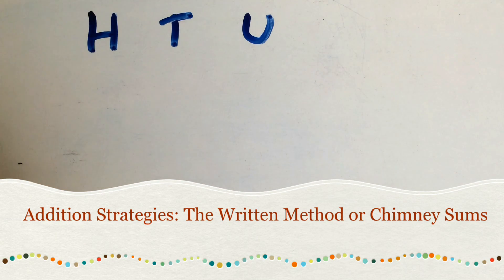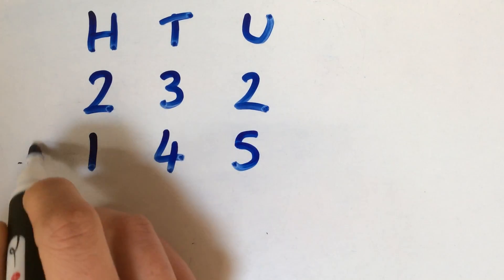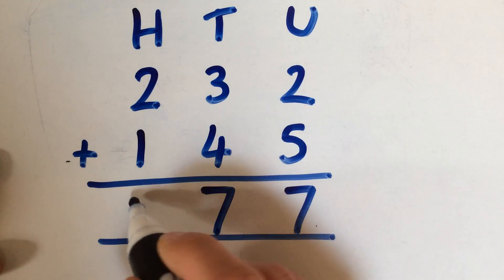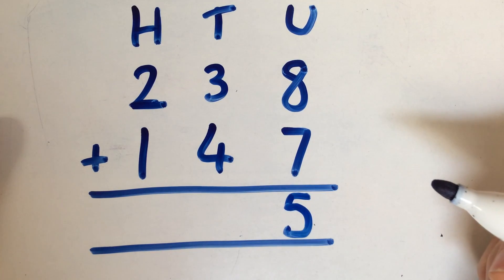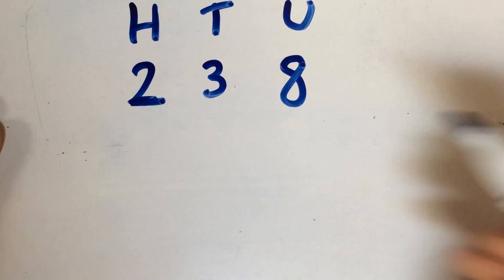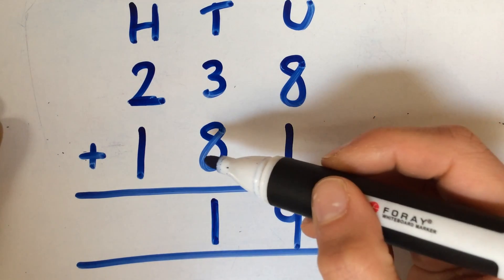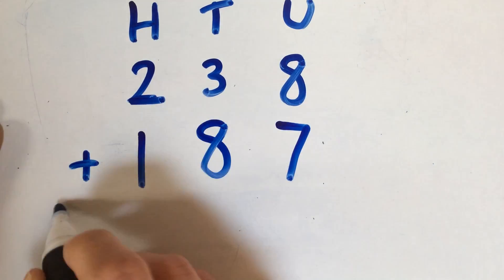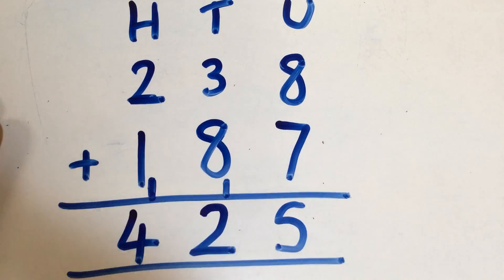Addition Strategies: The Written Method or 'Chimney Sums'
This video explains how to solve addition problems using the written method or 'chimney sum'.